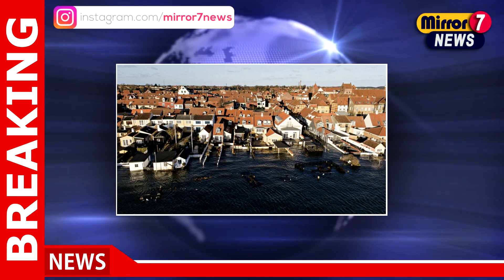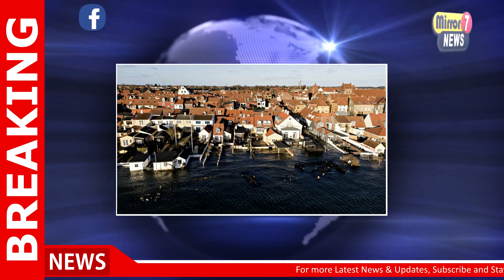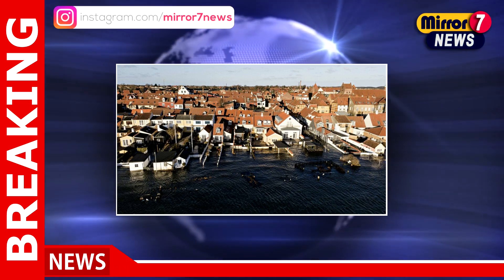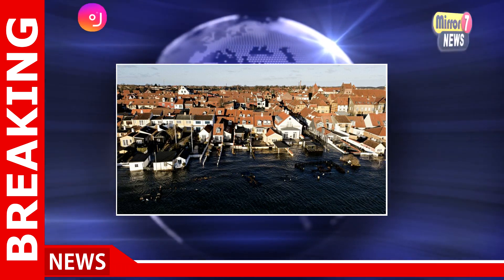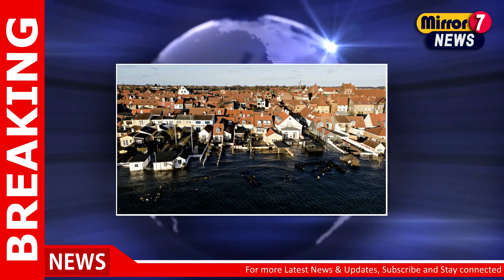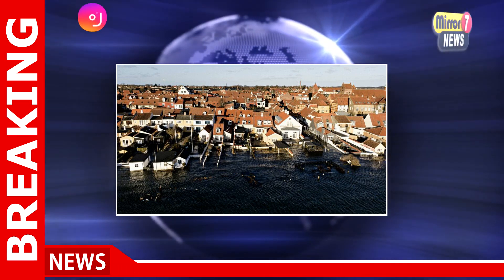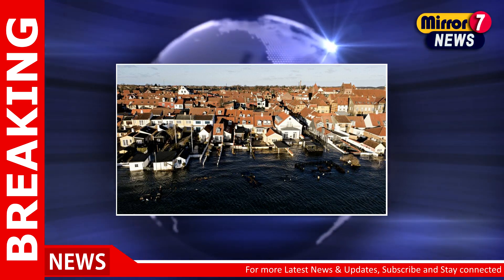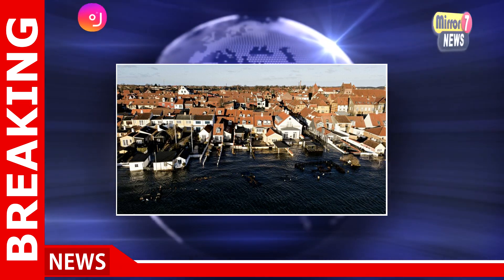Copenhagen's Ingenious Solutions to Protect Against Devastating Floods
Best Selling Online Products with Best Deals

00:10 Copenhagen's Ingenious Solutions to Protect Against Devastating Floods

copenhagen, , Copenhagen's,Ingenious,Solutions,to,Protect,Against,Devastating,Floods, News,Hot News,Environment,Environment News,Weather,Weather News,World,World News